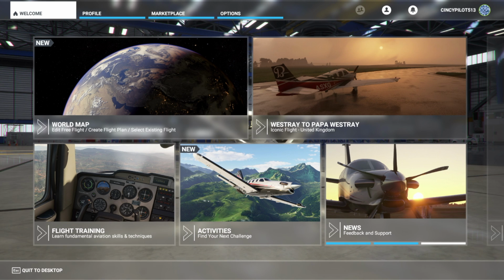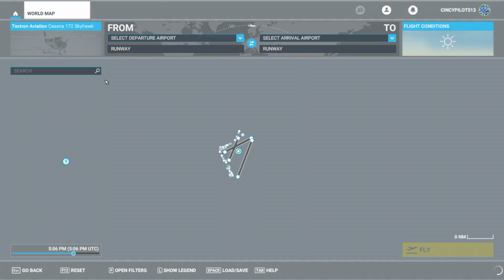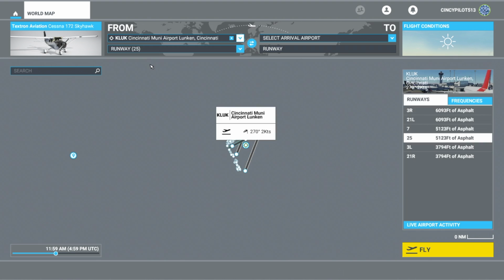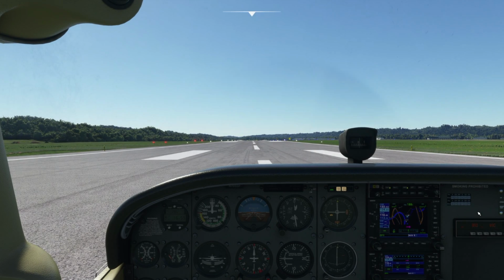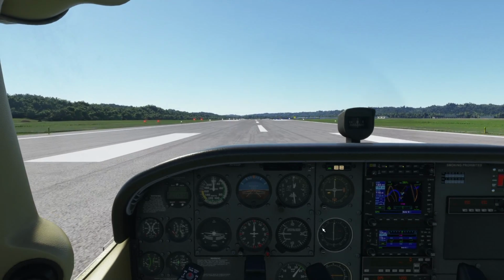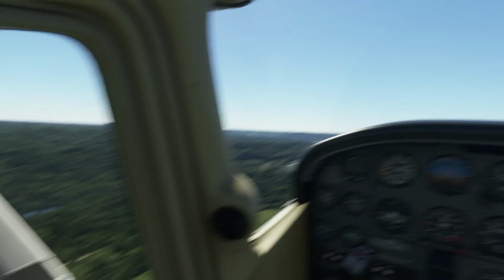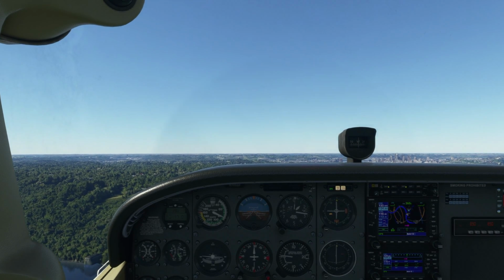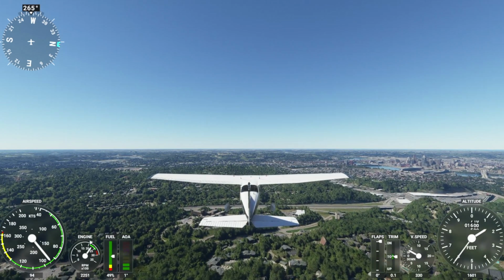How to get started with Microsoft Flight Simulator 2020 - first five minutes (flight sim 101 series)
The new Microsoft Flight Simulator program is limitless in possibilities, but where do we start? In this video, Sporty's flight simulator expert Chris McGonegle will take you through those first steps to get airborne. We'll begin at the home page and cover how to choose an airport, aircraft, release the parking brake, and move to an external view.